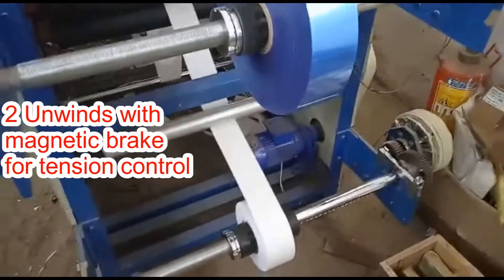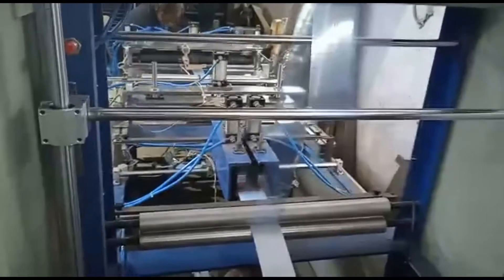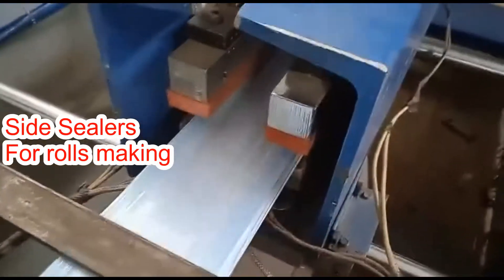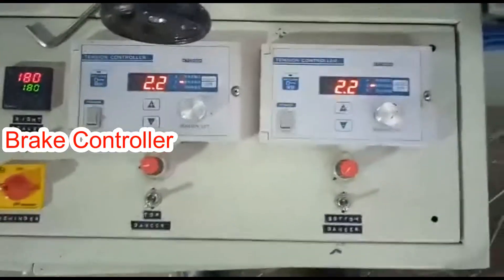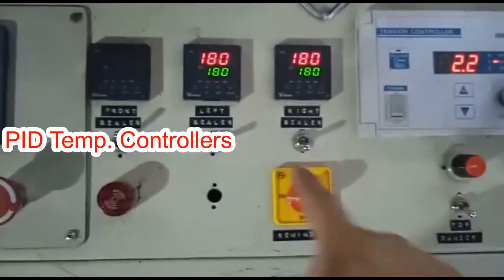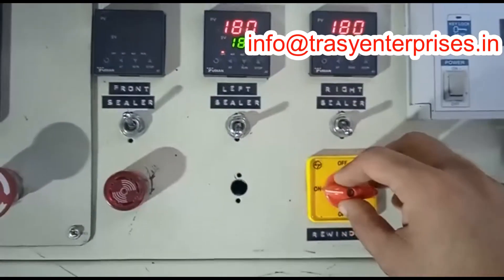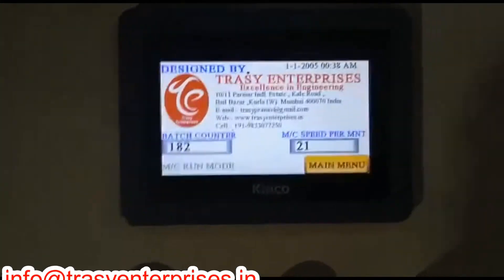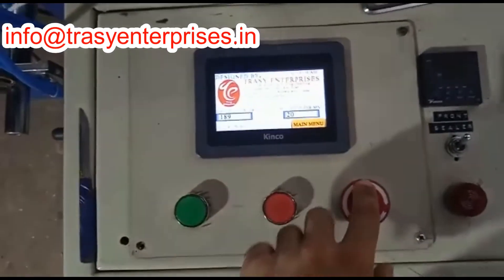Sterilising Surgical Flat Roll Making Machine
Even the most robust disinfection and sterilization processes can be rendered ineffective if the integrity of a sterilization pouch or its closure has been compromised during storage, handling and transportation.
That’s why Pack flat sterilization pouches and rolls have been designed to provide an effective microbial barrier that significantly minimizes the risk of recontamination after sterilization.
Trasy Enterprises is pioneer machine makers of such machines with experience of 25 years in this field. Our introduction of Pneumatic pressure sealing makes these reels a perfect solid seal that ensures a strong, secure, consistent seal. This ensures strong seal and also ensures easy peel and a perfect lint free paper and film separation.
This machine uses The Paper – Medical Grade Paper and Plastic – 2mL Polyester Cast Polypropylene, Blue tinted transparent film easily identifies compromise in film due to puncturing and tearing.
These Flat Sterilization Rolls and Pouches are intended for use at steam, ethylene oxide and formaldehyde sterilizers and provide an effective and safe solution against recontamination after sterilization.

To know more about us and our history in the Printing and Packaging Industry visit our

You can visit our India Mart store via this link where you can view the specifications and prices of our entire product range

We specialise in Manufacturing of :
Hot Melt Dispensers
Coating Machines